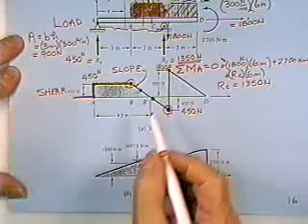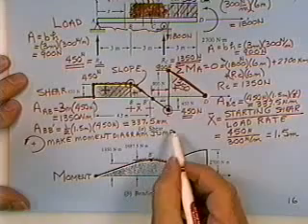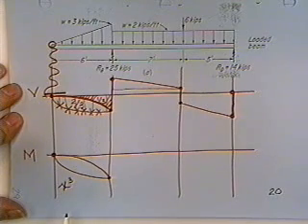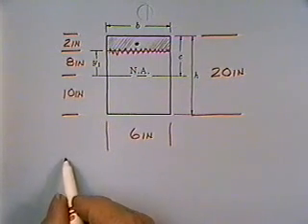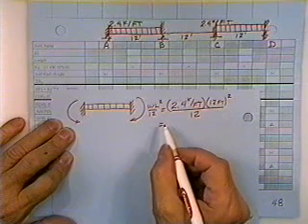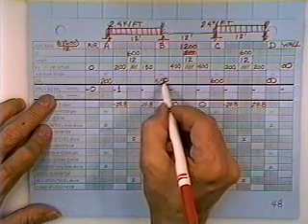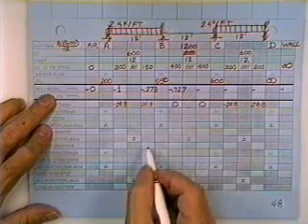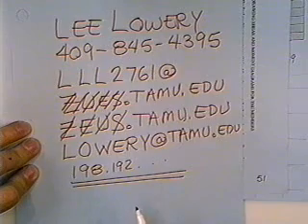Texas A&M University - PE Review: Strength of Materials and Structural Analysis (2 of 2)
Strength of Materials and Structural Analysis, 2 of 2